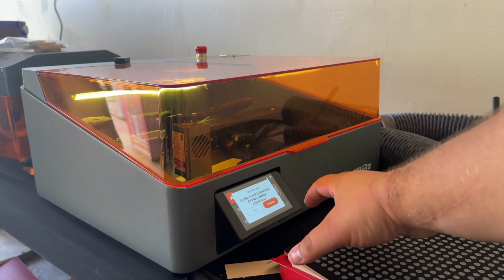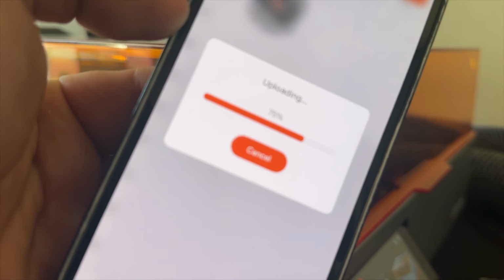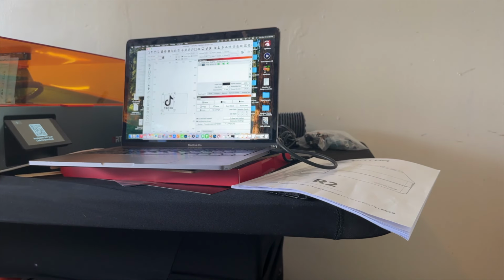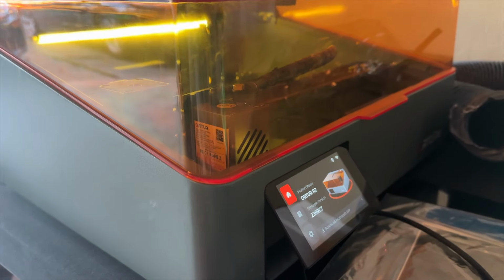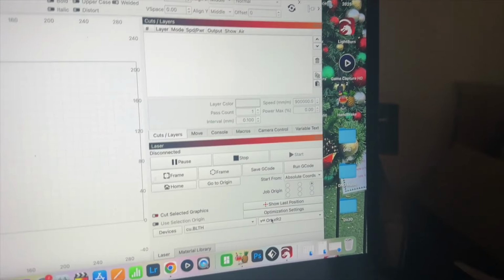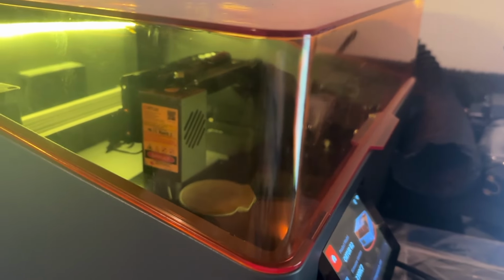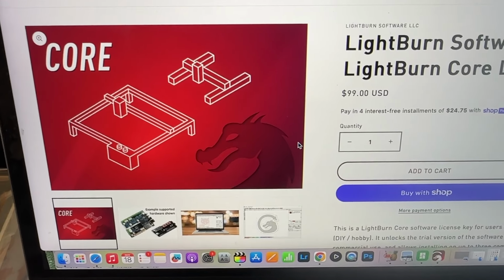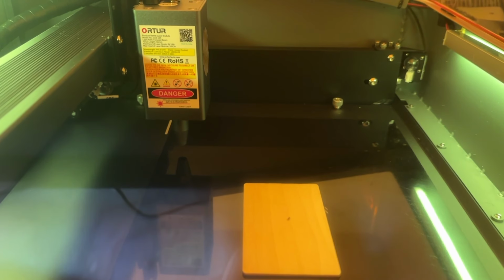Taking A Look At The Ortur R2 Laser Engraver From a 3D Printing Business Mindset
Ortur R2.
Ortur R2 10000mW Laser Engraver and Cutter

WANT MORE CONTENT ??? This is EVERYTHING I am Or Plannning On Expanding Into! I LOVE CONTENT CREATION I Can Guarantee  I Am part of a niche youd like !

This Content is intended for those 13 and up !

Support Our Family Owned  3D Printing business !

We do want to be transparent about all things here. So anything you purchase through the links below, we get a small kick back from. We hope the info we provided gives y’all some value. Thank you for clicking our links

EVERYTHING YOU NEED TO START YOUR 3D PRINTING BUSINESS

For more Check out some of our other channels .